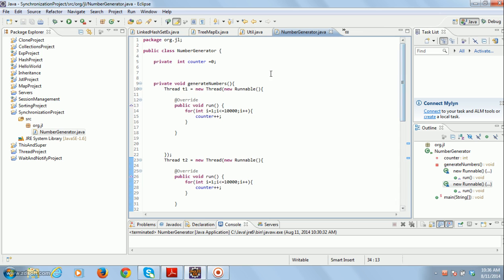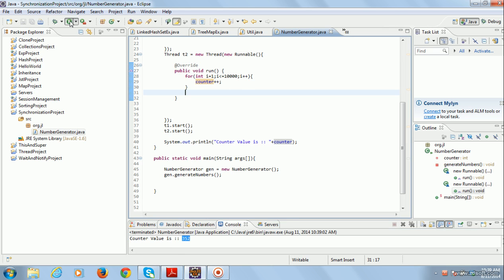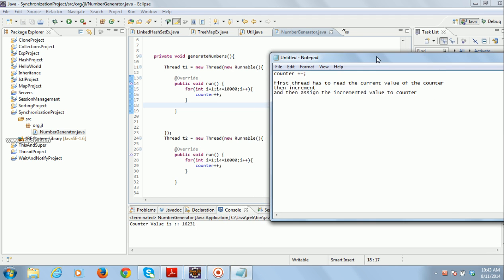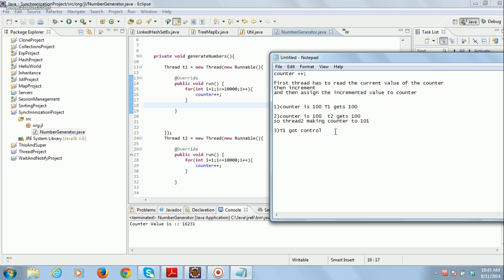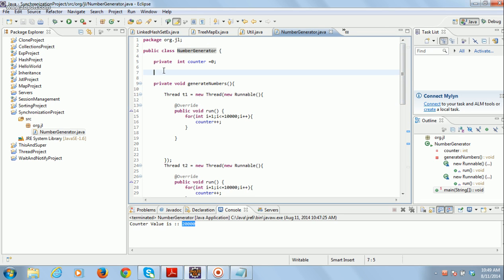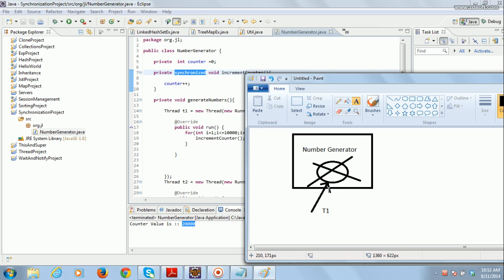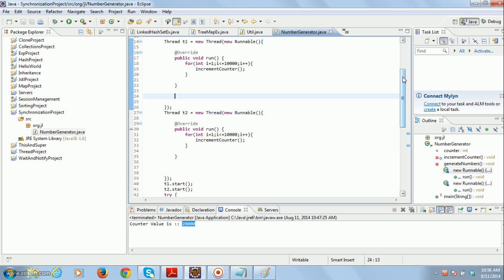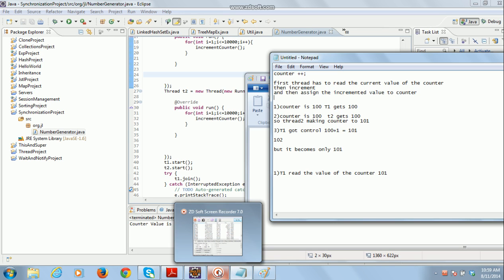Video16 SynchronizationConcept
In this video I have explained the problems that can occur
when multiple threads run simultaneously and how can we
resolve some issues using synchronization concept